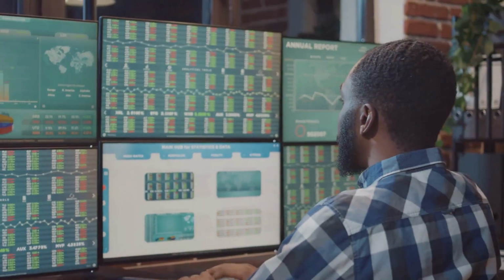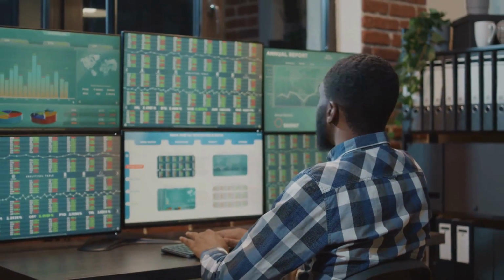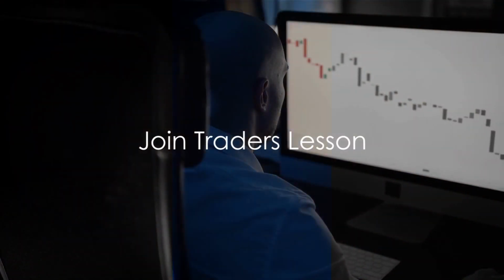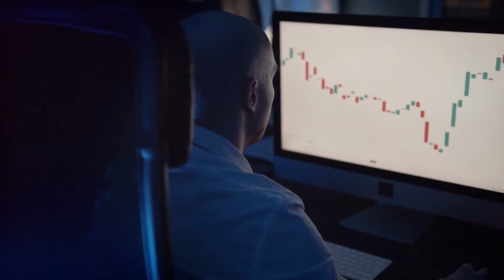INTEREST RATE | TRADER'S LESSONS FOR BEGINNERS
INTEREST RATE | TRADERS LESSONS FOR BEGINNERS

An interest rate is the amount of interest due per period, as a proportion of the amount lent, deposited, or borrowed (called the principal sum).